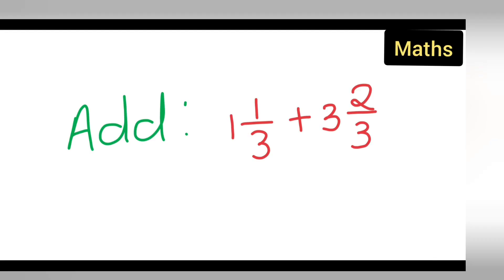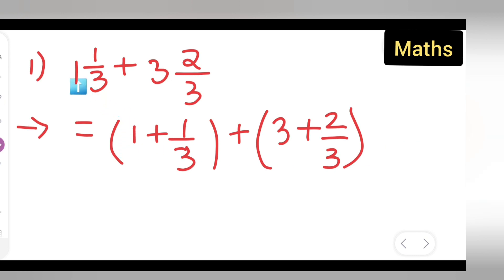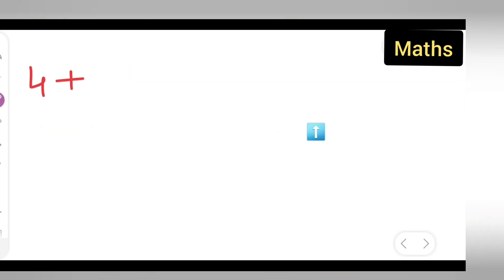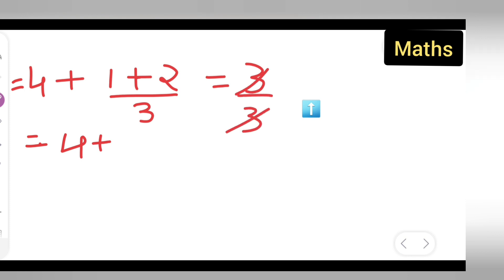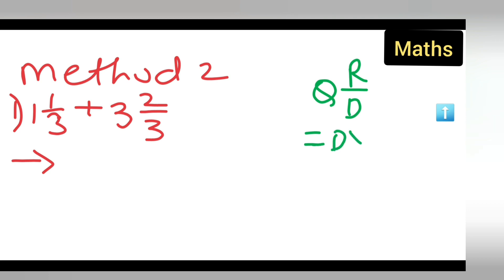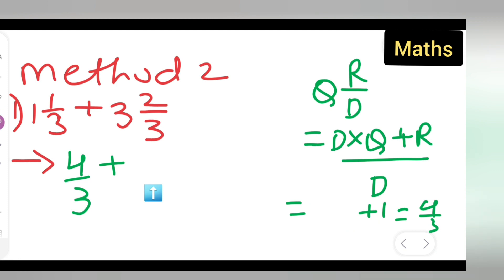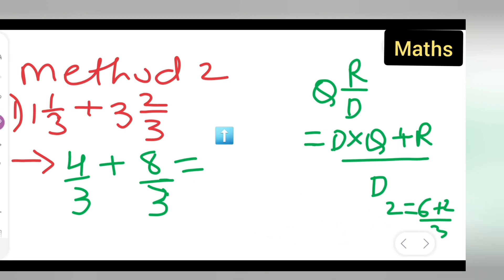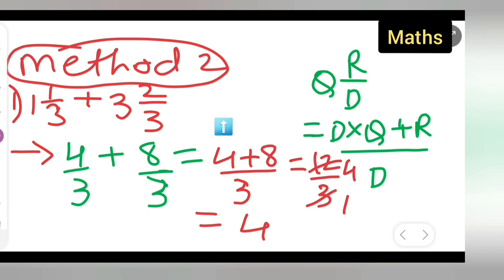how to add mixed fractions in mathematics | 1 1/3 +3 2/3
how to add mixed fractions in mathematics